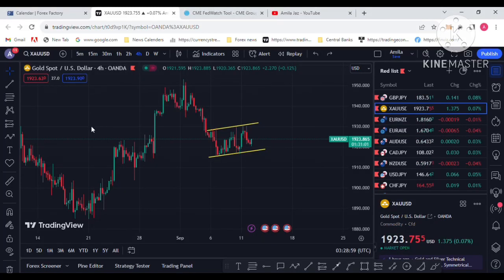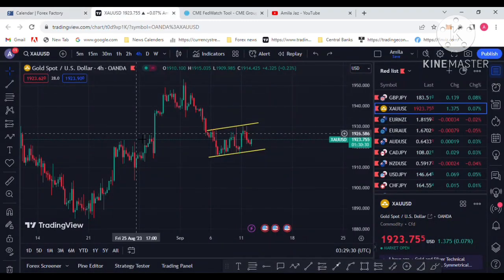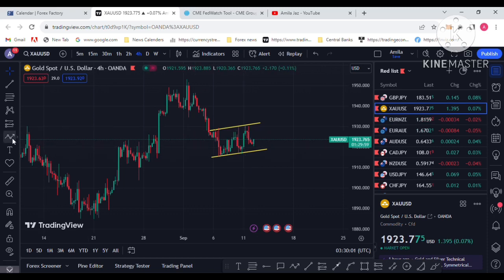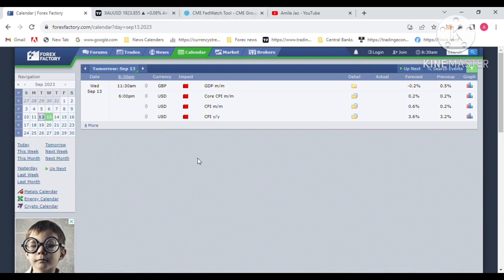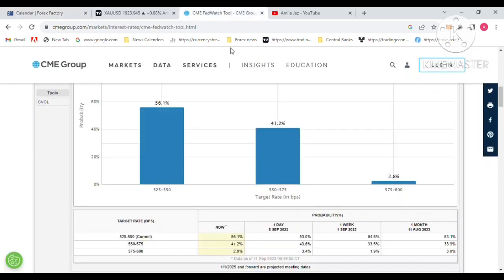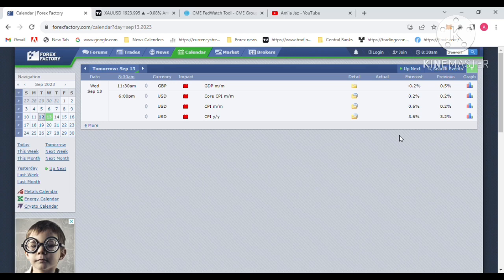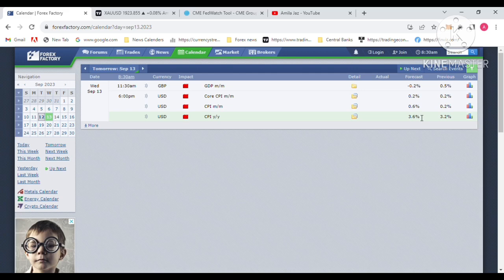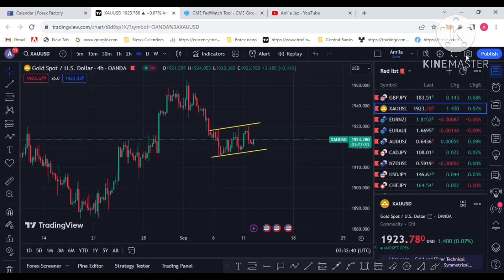XAU USD - Gold Next Move with CPI Data August 2023 Amila Jaz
Technical & Fundamental Analysis SNR RBS SBR RBR DBD QMR Dominant Break Forex Trading XAU USD Gold Chart patterns Forex Daily Weekly Forecast Amia Jaz#

Trade with Xm | Forex, CFDs, Cripto,Indices, Gold, Oil, Stocks ✅👇👇

Real Trading Account Registration & get 30 $ BONUS